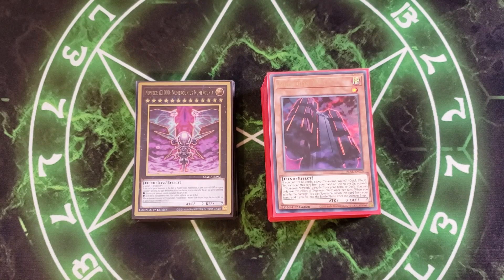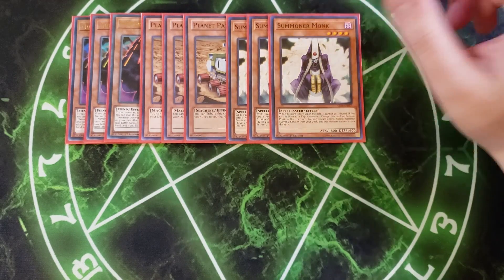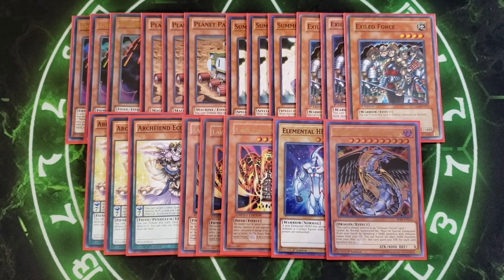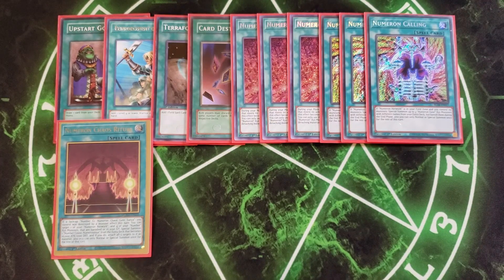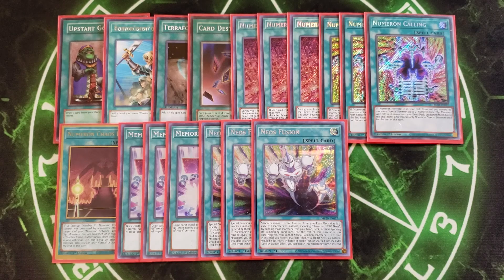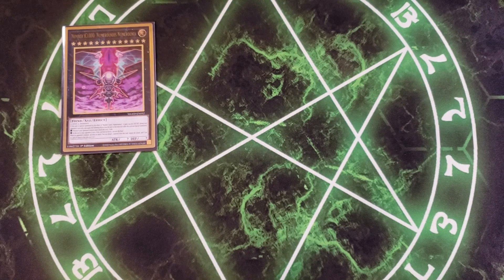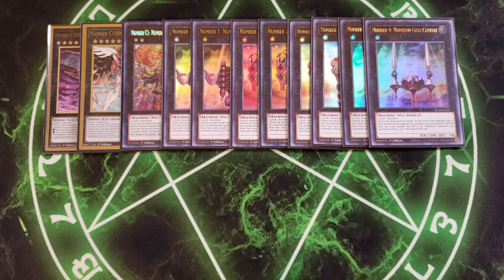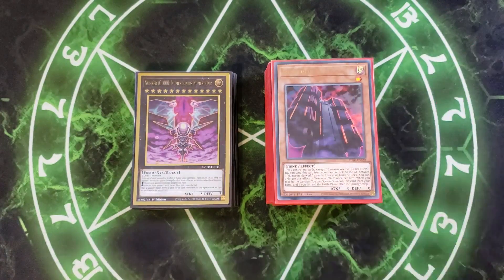NUMERON DECK PROFILE (JANUARY 2022) YUGIOH!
PATRONS:
TIER: DARK ARMED ANNIHIATION DRAGONS!
Jin Manning
Izzy
Tyler Loflin

Awalt
Gloomba
Avery Beckmann
Dean Washington
Mimi

StarSaber35
Lucas Chapman
Bailmon
MyTea